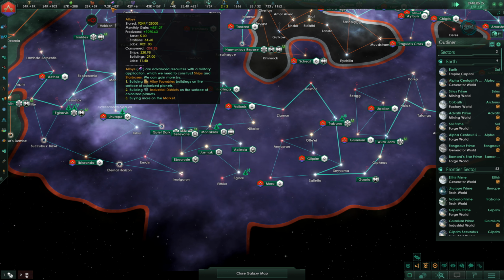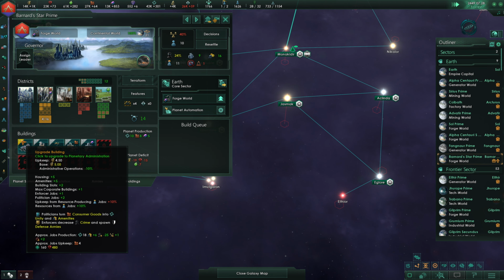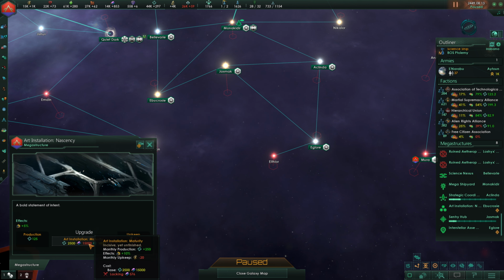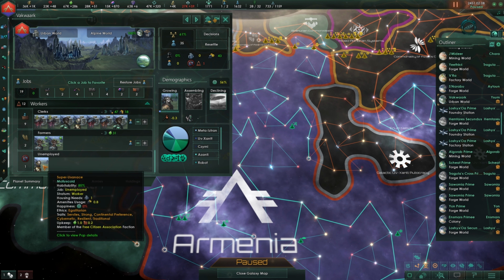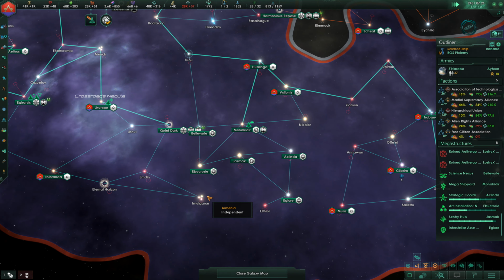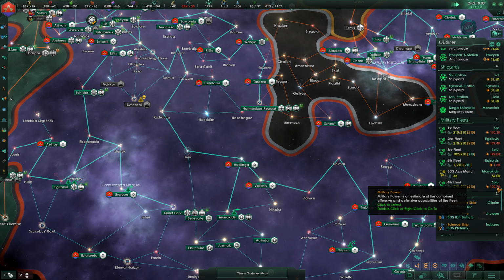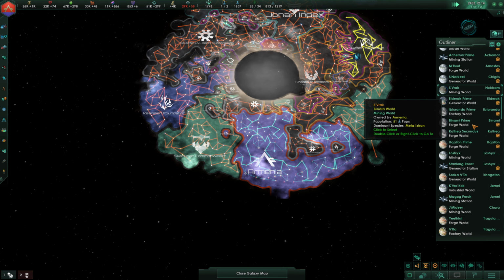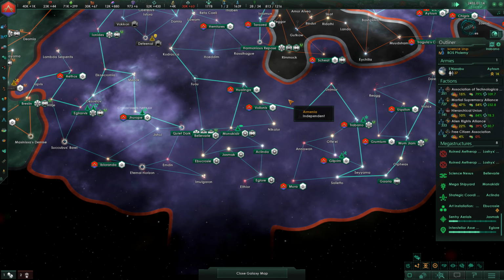Stellaris | Ottoman Supremacy | Episode 46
Getting close to done with our infrastructure build!  This is a continuation of a megacampaign, which you can find on the channel main page.

The planned game succession is as follows: Imperator - CK3 - EUIV - Skipping Vic due to release window shenanigans - HoI4 - KSP (maybe?  discussion welcome) - Stellaris